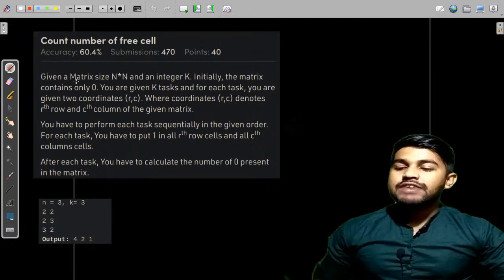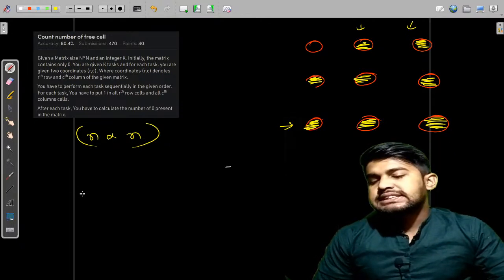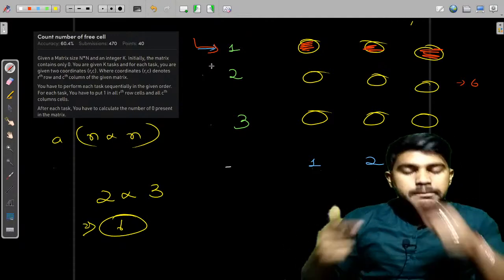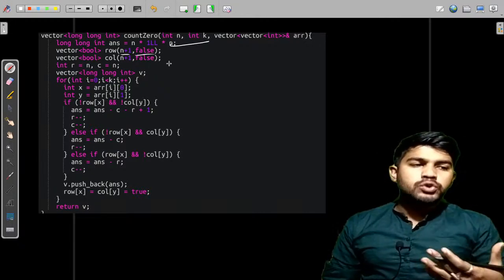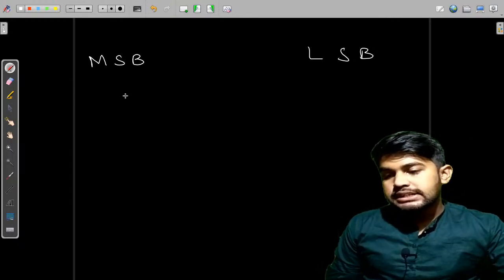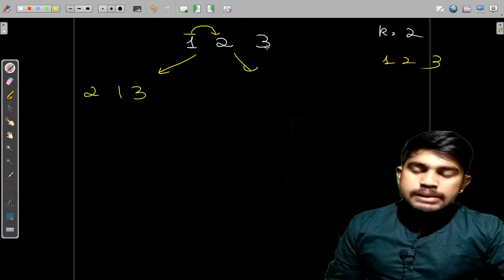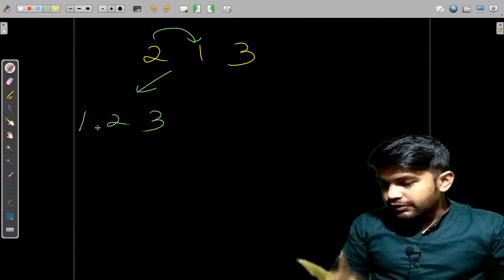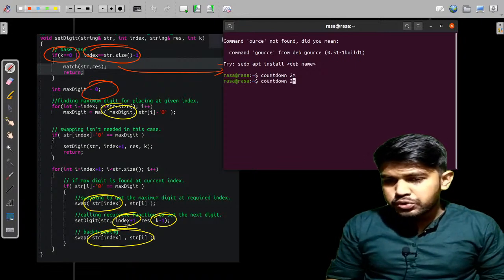Unboxing Interview Series | Intuit | Siddharth Hazra | GeeksforGeeks Practice